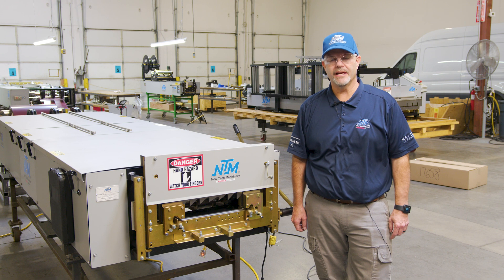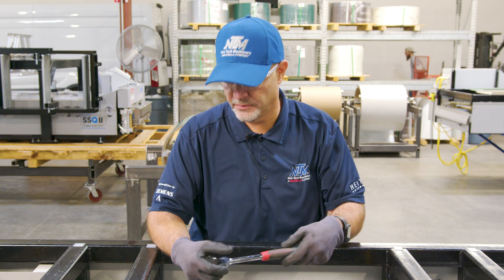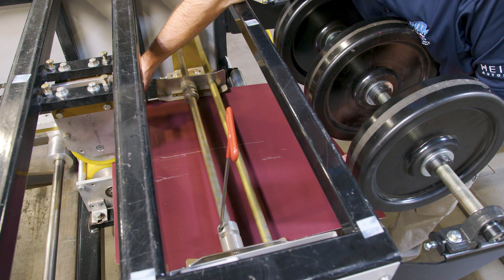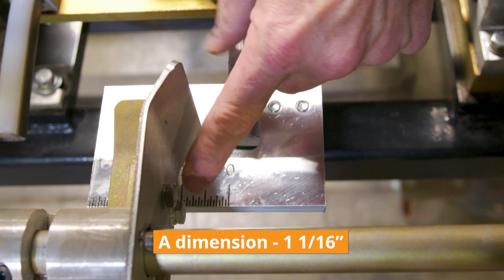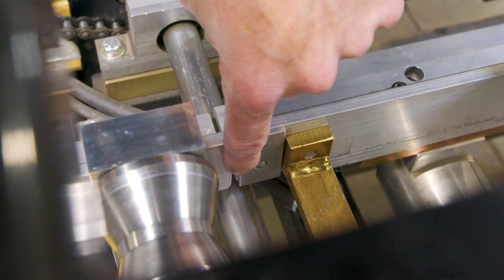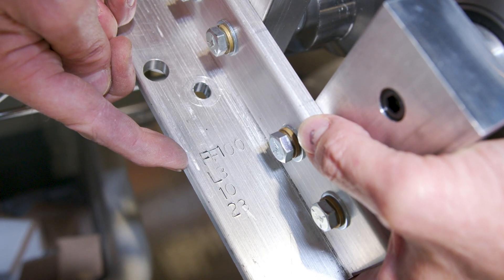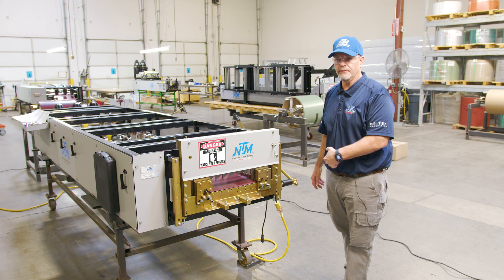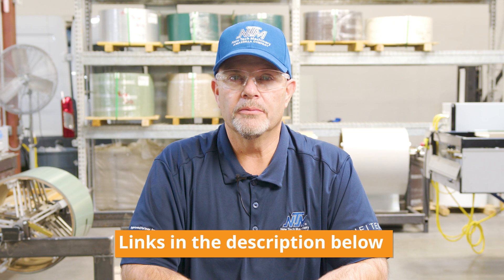How To Change A Profile - New Tech Machinery's SSR™ MultiPro Jr.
How do you change an SSR™ MultiPro Jr. profile?

Tim LaGuardia, Assistant Service Manager at New Tech Machinery, demonstrates how to do a profile changeover on an SSR™ MultiPro Jr. This instructional video focuses on safety first, showing how to properly lock out and tag out the machine before starting. Tim guides you through the entire process, including the tools you'll need, removing the old profile, and installing a new one, like the FF100 profile. He provides detailed steps for aligning the machine with the new profile, setting shear dies, and making test cuts to ensure everything is aligned correctly. This video is a must-watch for anyone looking to safely and effectively change profiles on their SSR Machine. For more helpful tips and videos, visit NewTechMachinery.com or our YouTube channel, and reach out to their service department for any further questions

In this video:
0:00 - Teaser
0:15 - Intro
0:26 - Safety first
1:02 - Tools you will need
1:20 - Remove the old profile
2:55 - Remove shear dies
3:51 - Set the C dimension on the right side entry guide
4:36 - Set the left side guide to your material
5:19 - Install the right-side tooling of your new profile
6:57 - Set the A dimension on your right-side tooling
7:44 - Align R1
8:24 - Align R2
9:06 - Align R3
9:34 - Install left-side tooling
10:16 - Set the B dimension on your left-side tooling and align L1
10:58 - Align L2
11:21 - Align L3
11:38 - Load machine with material
12:45 - Install shear dies
15:21 - Test cut and check blade alignment
16:50 - Run material out
17:24 - Learn more in the links below
17:35 - Outro